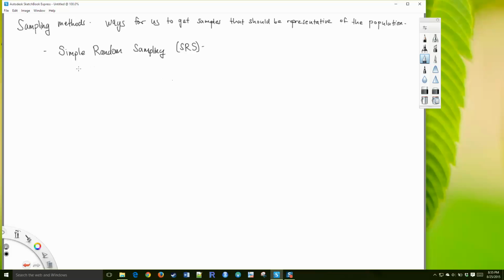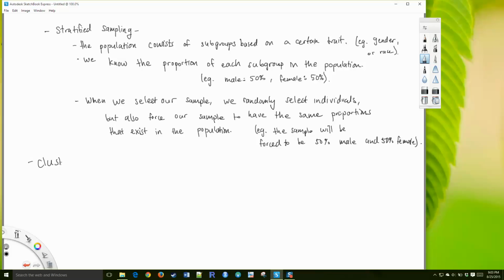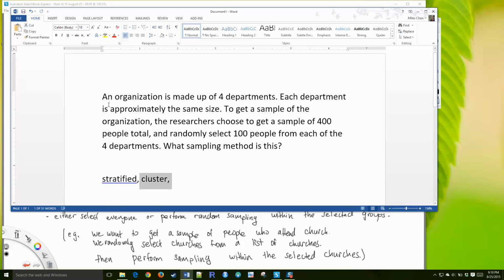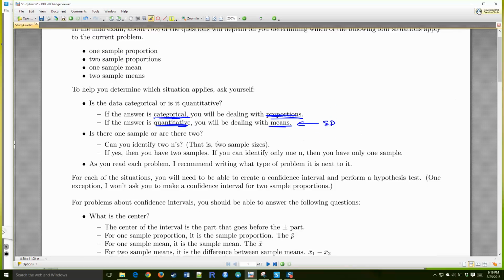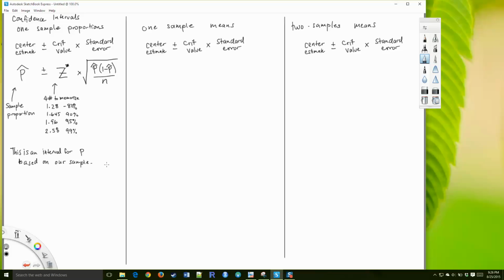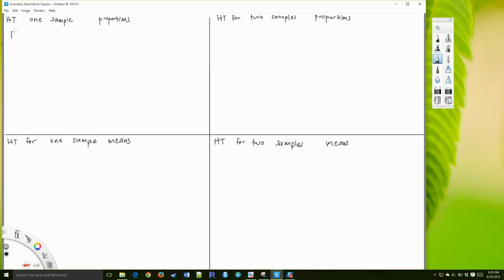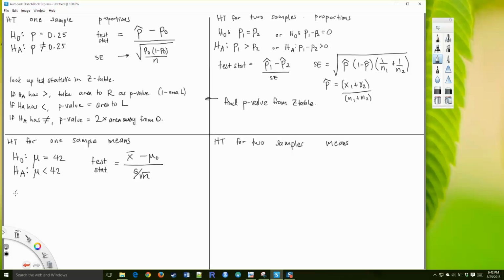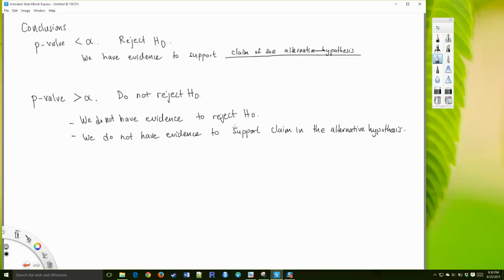Stats XL10 Lecture August 25 2015 Part 2